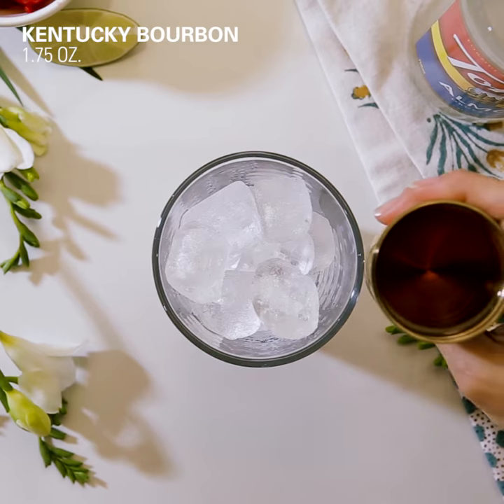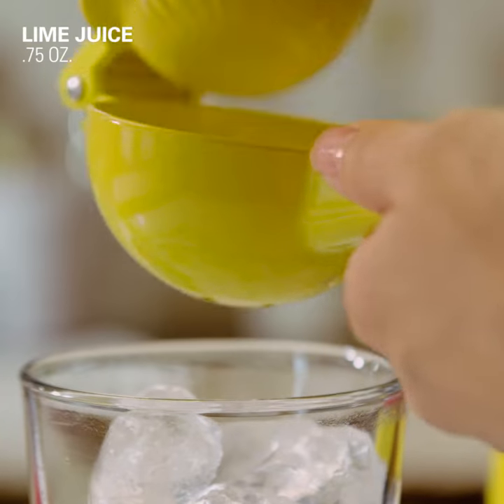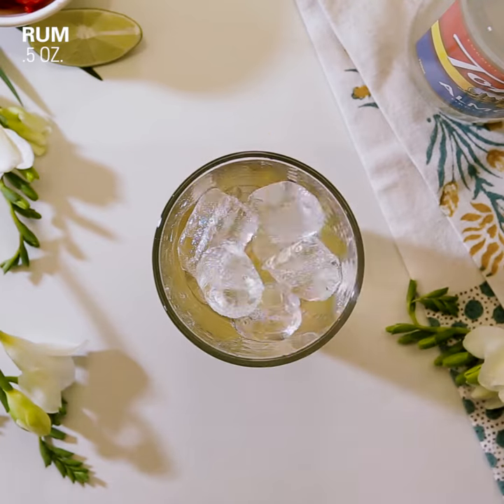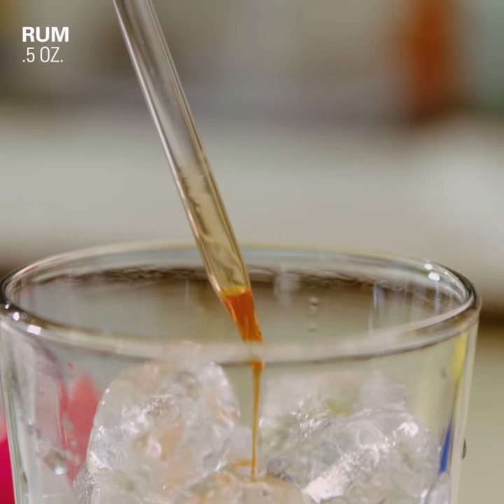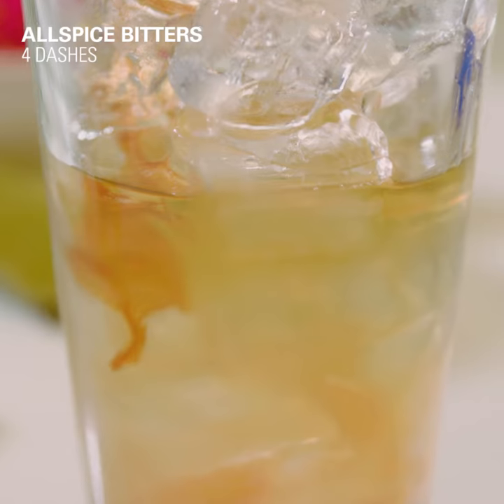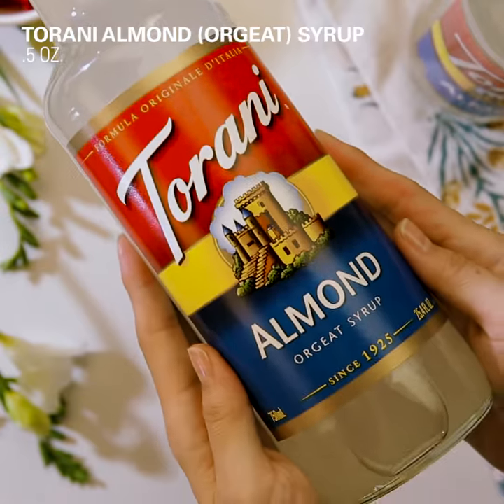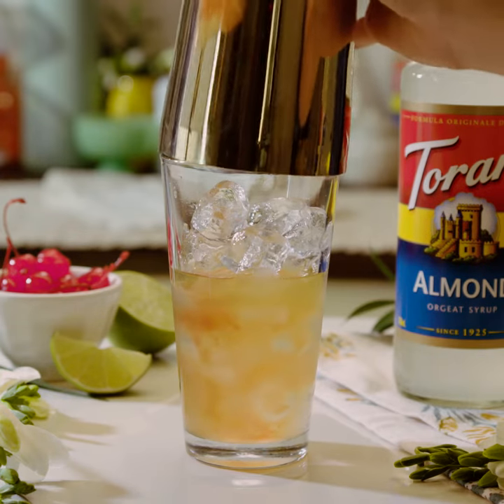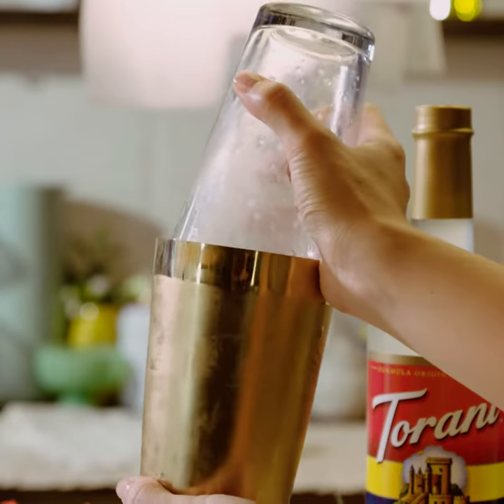The Lion and the Lamb Cocktail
The Lion + Lamb cocktail blends tart lime with fresh orgeat—but is it a yummy spring drink or a dazzling winter favorite ¯\_(ツ)_/¯ torani toraniflavor FULL RECIPE BELOW
Ingredients
- 3 1/2 Tbsp (1 3/4 oz) Kentucky Bourbon
- 1 1/2 Tbsp (3/4 oz) lime juice
- 1 Tbsp (1/2 oz) Torani Almond (Orgeat) Syrup
- 4 dashes Allspice bitters
- ½ Tbsp (¼ oz) rum
- Lime and cherry flag for garnish
Instructions
Add all ingredients to a shaker with ice. Shake and strain into a cocktail glass or over ice. Garnish with a lime and cherry flag.